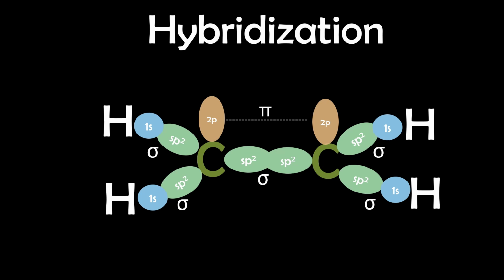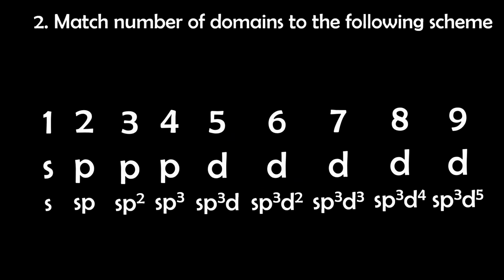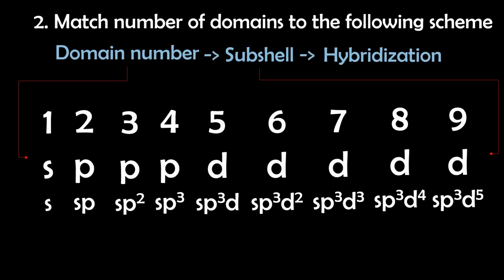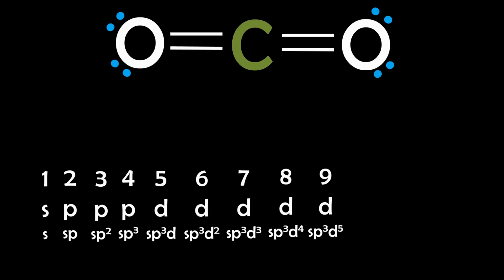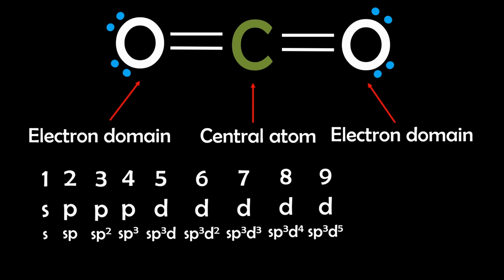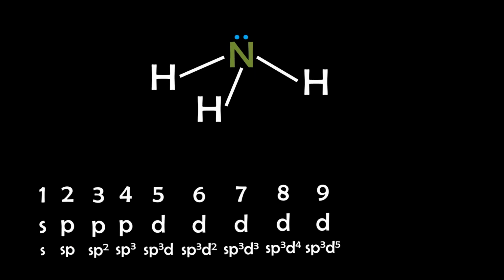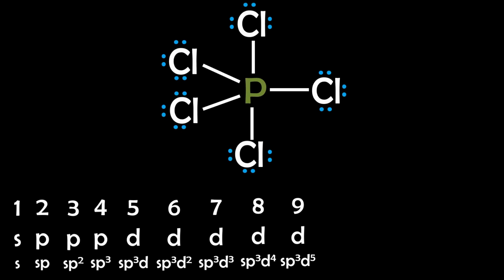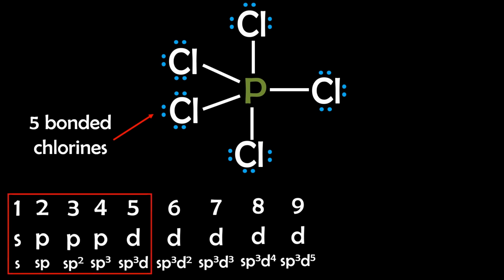Hybridisation Made Easy – sp, sp², sp³ in Minutes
🎯 Hybridisation Made Easy – Learn sp, sp², sp³ in Minutes!
Confused by sp, sp², and sp³ orbitals? This fast, clear guide explains hybridisation in a way that finally makes sense. Whether you're prepping for an exam or just trying to understand bonding better, this video walks you through it step-by-step — with no memorising required!

🧠 In this video, you’ll learn:

What hybridisation is and why it matters

How to determine if an atom is sp, sp², or sp³ hybridised

The connection between hybrid orbitals and molecular geometry

Real examples to help it stick!

📌 Covered Hybrid Types:

sp – linear geometry

sp² – trigonal planar

sp³ – tetrahedral

Bonus: how lone pairs affect hybridisation

AP, IB, HSC Chemistry

Anyone learning bonding, orbitals, or Lewis structures

👍 Like if it helped you understand!
💬 Drop any molecule below — I’ll show you its hybridisation.